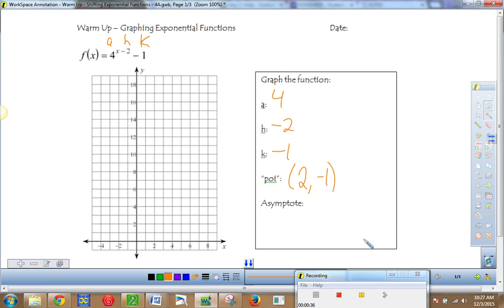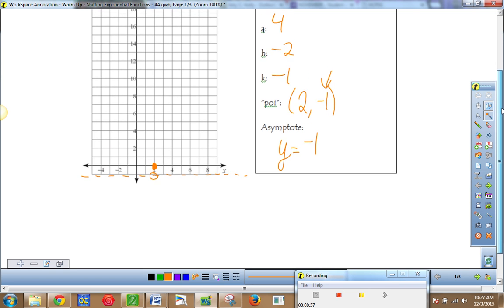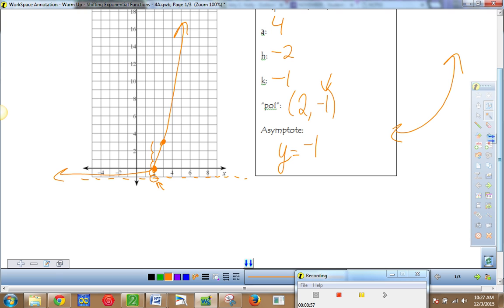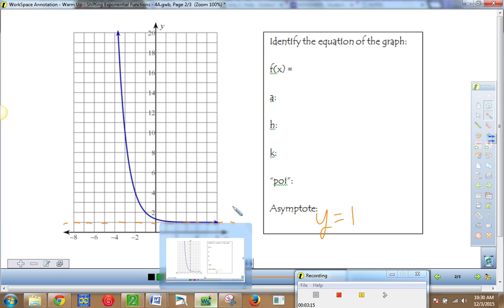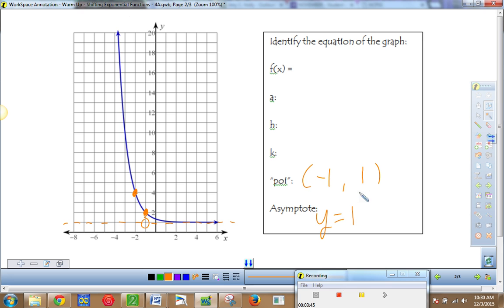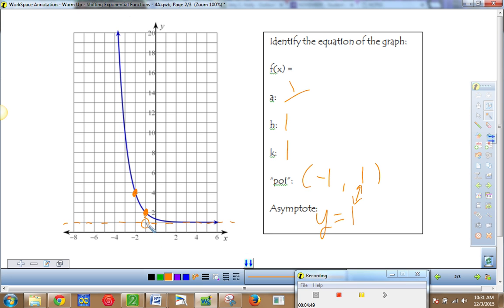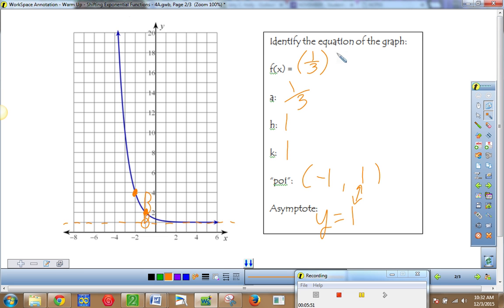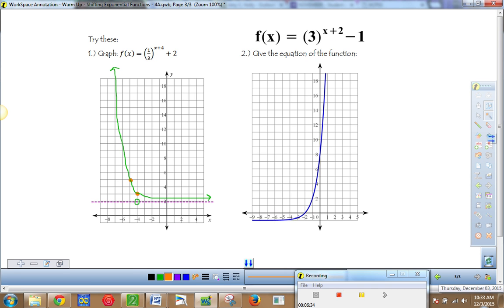Warm Up Shifting Exponential Functions 4B